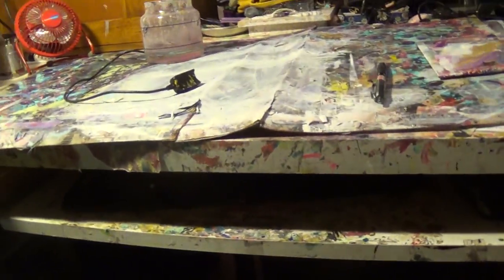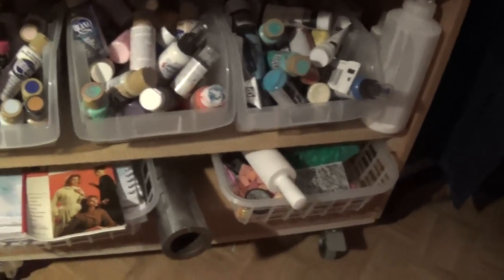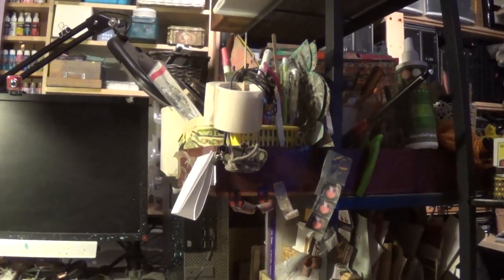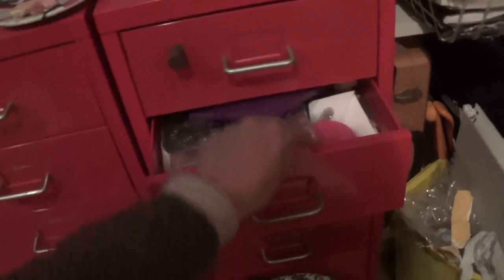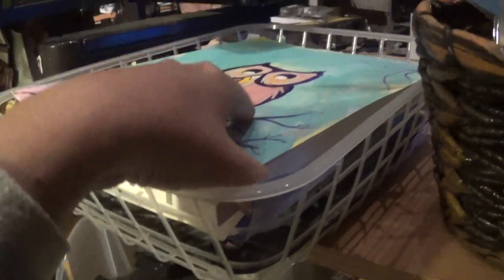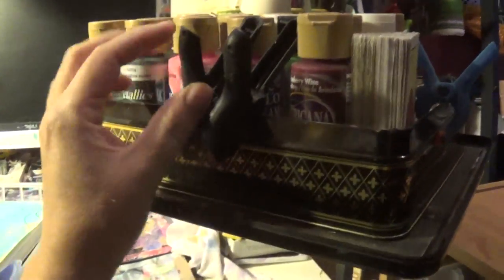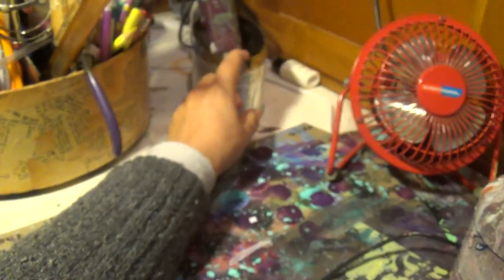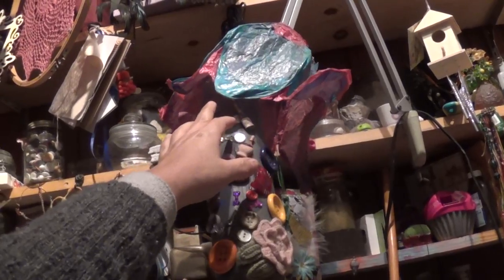making a monster shelf part 3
i share my art room